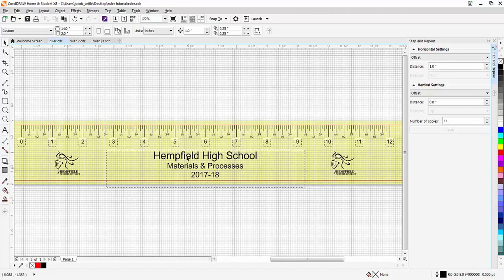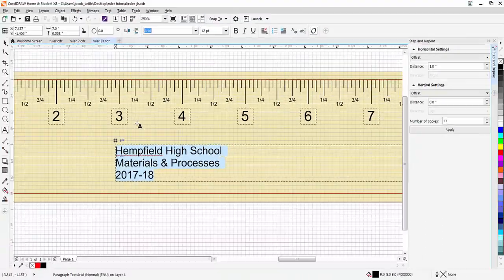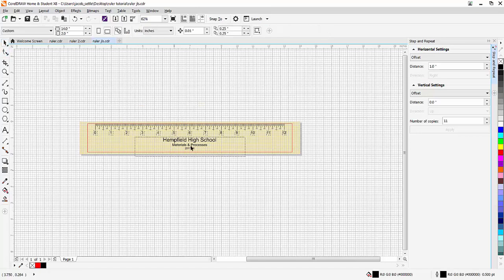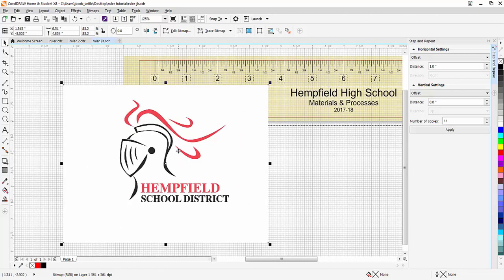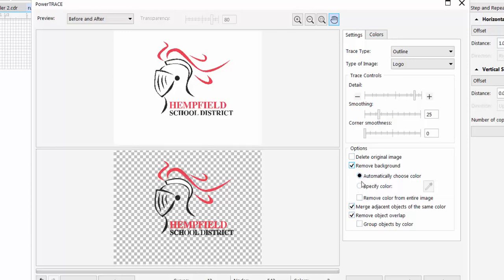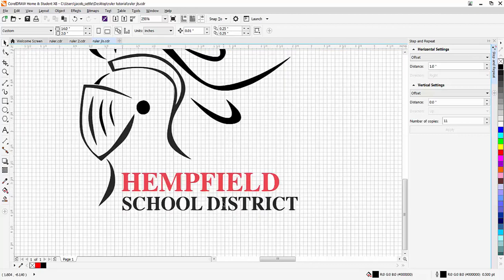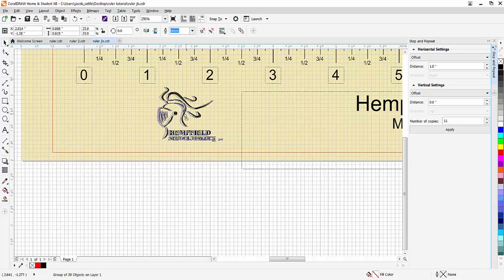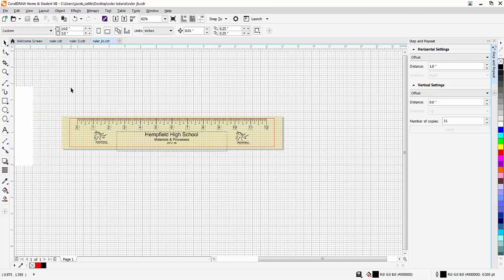Ruler Part 2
How to add  text and images to your ruler.